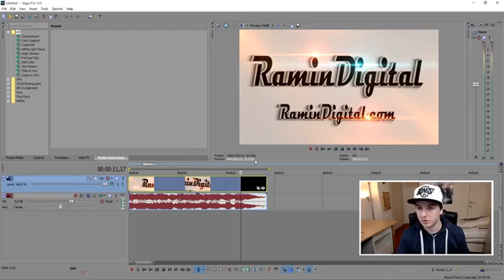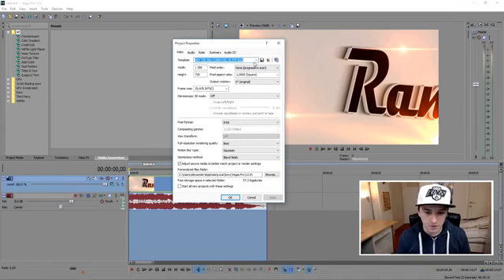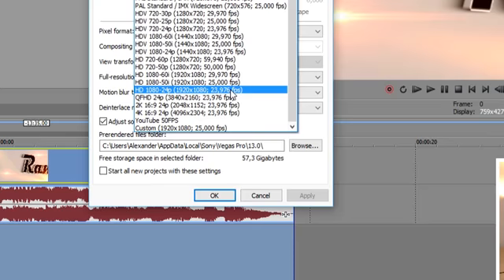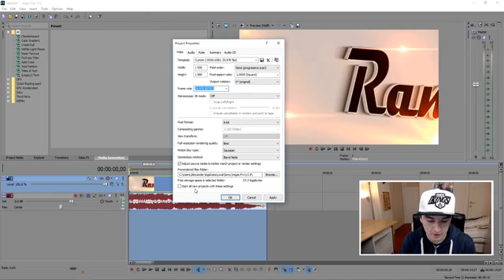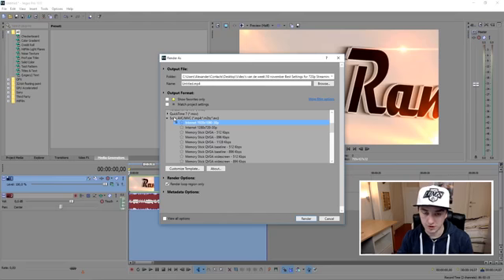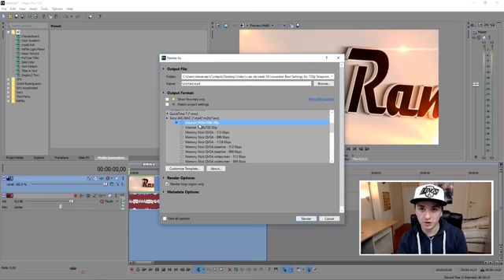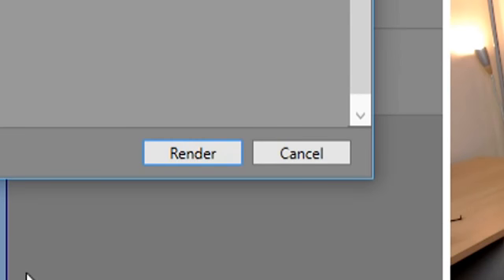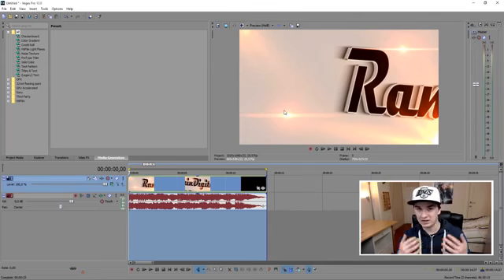Sony Vegas Pro 13 Best Render Settings for YouTube 1080p Tutorial #56